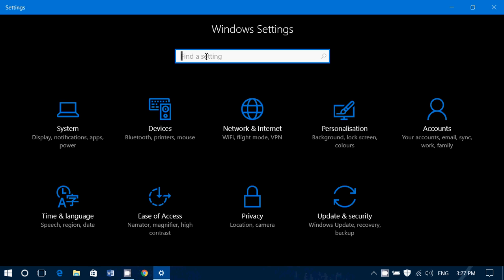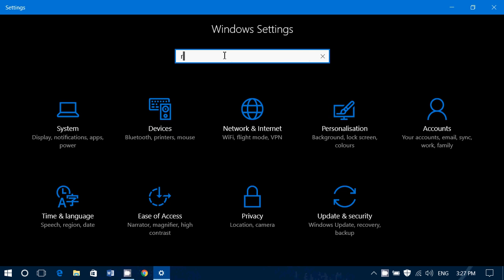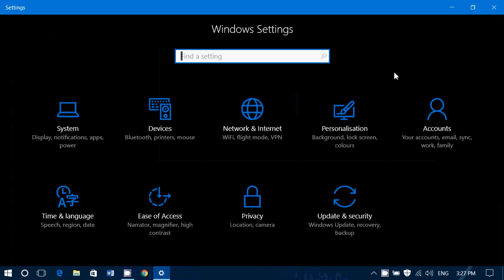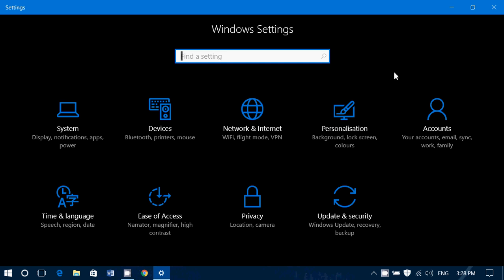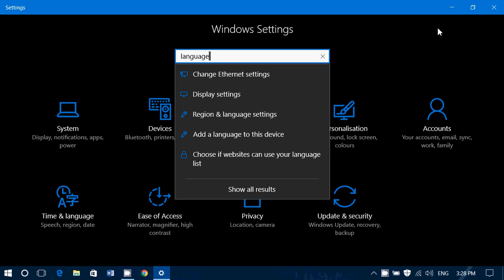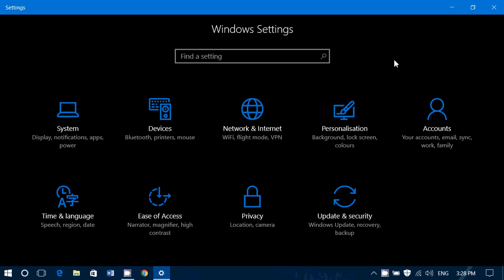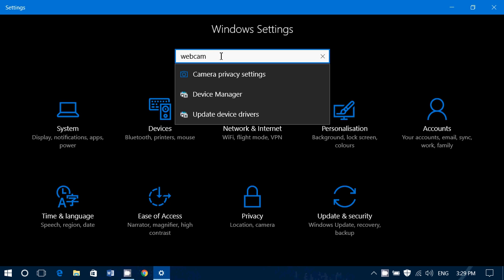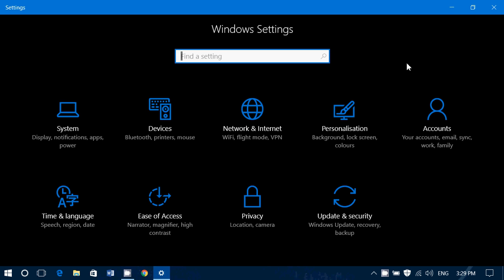Windows 10 Settings The basics of finding a setting with search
Search is a great way to easily find any settings in your PC when you want to troubleshoot problems in Windows 8.1 and 10